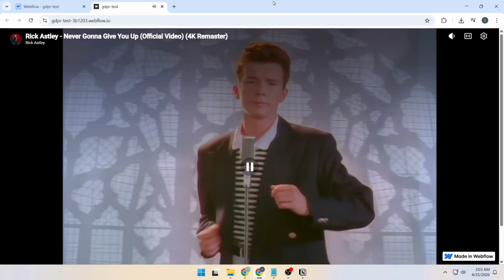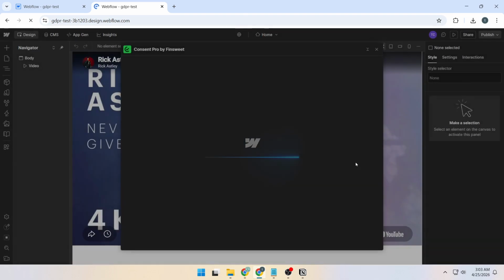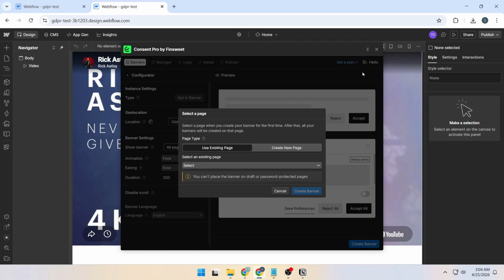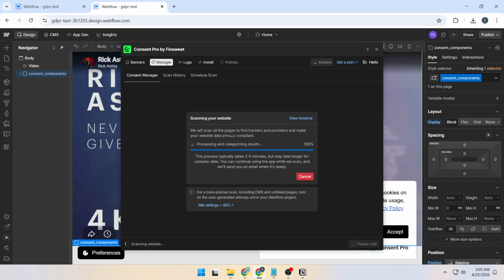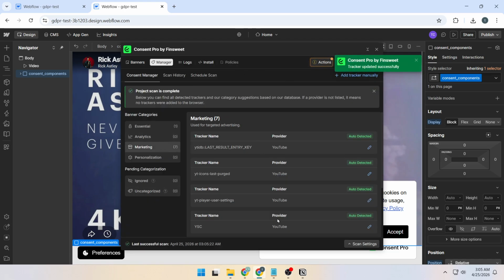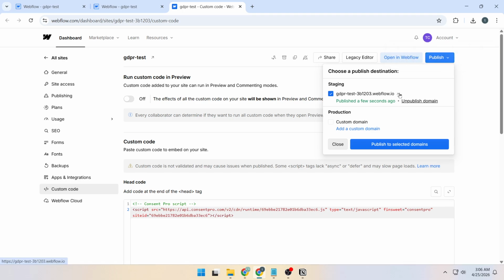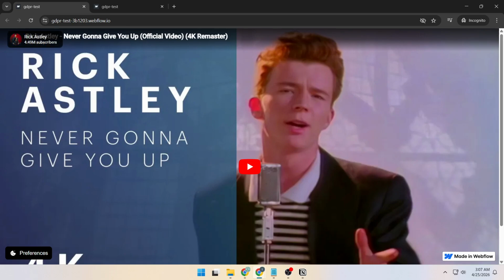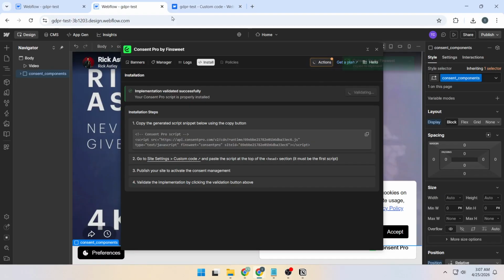Webflow: How to Make a Site GDPR Compliant Without Breaking Embeds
Ever published a Webflow site only to realize the YouTube embed is dropping cookies before anyone clicks a consent banner? That's a real GDPR problem, and most "easy fixes" end up breaking the embed entirely. In this walkthrough, we use Consent Pro by Finsweet to gate trackers properly without killing functionality. By the end, you'll have a staging site where YouTube stays behind a placeholder until the visitor actually agrees.

Covered inside:
→ Previewing the staging site to confirm the embed loads cookies before consent
→ Installing Consent Pro from the Webflow Apps panel and authorizing the project
→ Creating an Opt in banner and dropping the pre-styled component onto the canvas
→ Running Scan now to detect the YouTube embed, CDN wrapper, and analytics scripts
→ Using Categorize with AI and Fill with AI to sort trackers into the right buckets
→ Pasting the install script into the head, republishing, and testing Reject all versus Accept all in incognito

Would you have set the YouTube tracker to Marketing, or do you treat embeds as Personalization instead? Curious how others are categorizing CDN wrappers too.